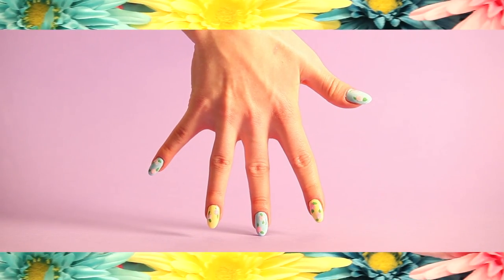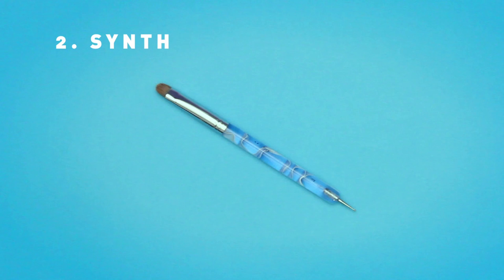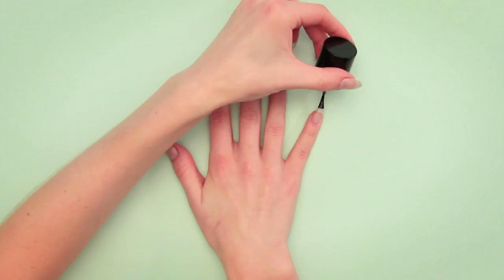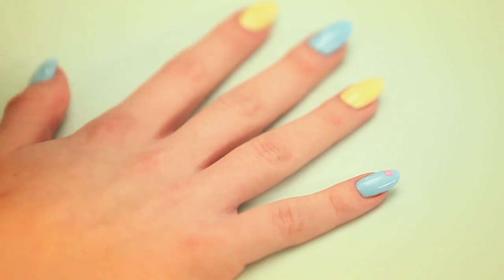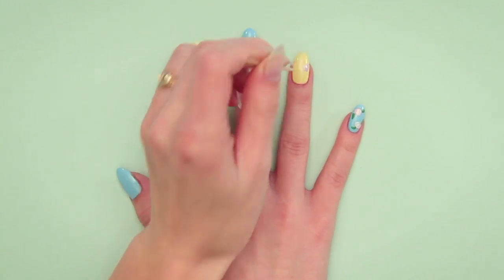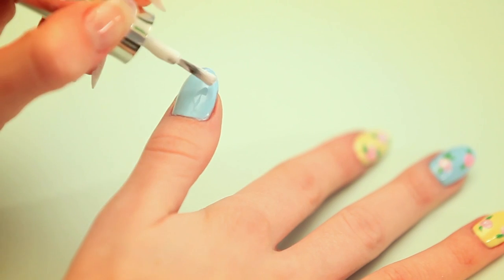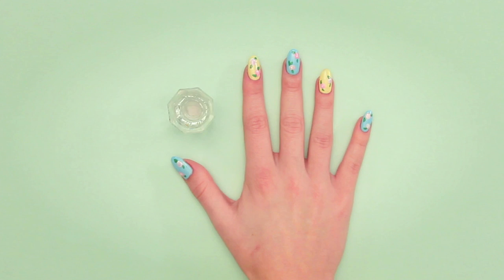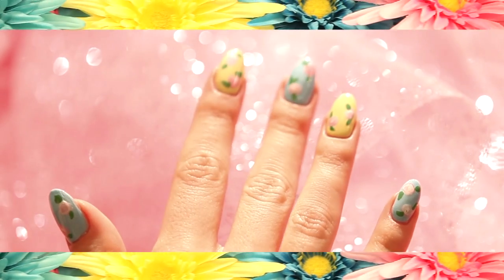How To Get Pretty Nails For Spring! - Nail Pop Ep. 24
Spring is here in full pastel force and today we are going to show you how to create gorgeous nails for spring! What look do you want to see next?

→ Credits ←
Chelsea King - Nail Artist/Blogger

→ follow AwesomnessTV! ←